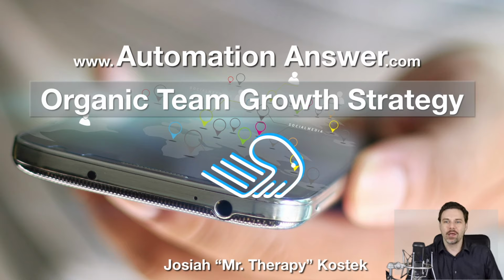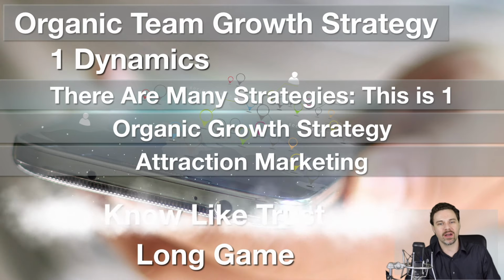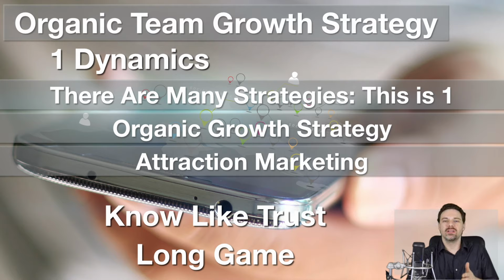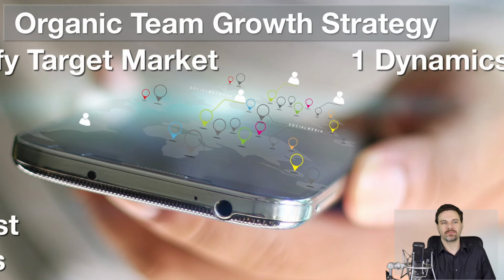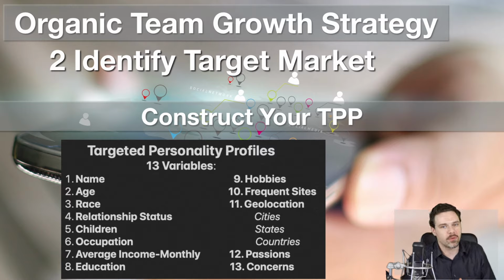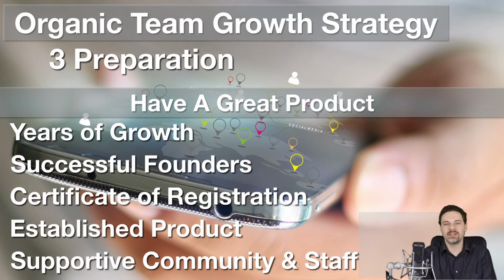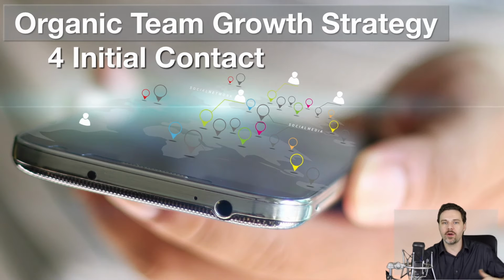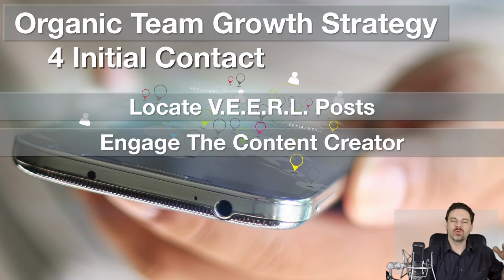Get Clients WITHOUT ADS | Automation Answer (2019)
Getting Clients Without Ads seems Impossible. In 2019, more people than ever before are creating online businesses and using online Automation Tools to reach more customers in less time: and for less money.

If you don't have the money for Facebook ads, but still need to gain clients, this is a great strategy for you to try to gain Organic Growth to your Team, Website or Facebook page.

Builderall 3.0 is leading the way in Automation Tools, and you have a chance to try them for Free. Just follow the links to lock in your trial.

You are Telling the World, "I Deserve Success"

Now, the simple part: Just Follow The Steps.

There is so much more you could be doing to reach your goals.
and, That's why I'm here to Help!

Is where you'll find me.

If you're looking for the best tools a company could own,

Is where you want to be!

NEVER FORGET!

Everyday is another chance to tip the Scales in your Favor for Success.

Josiah Kostek
aka. Mr. Therapy